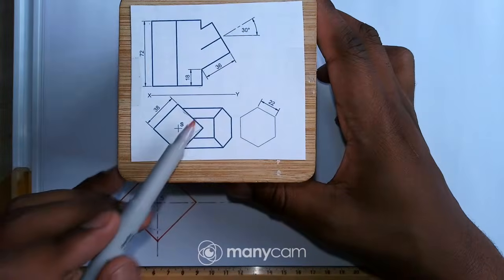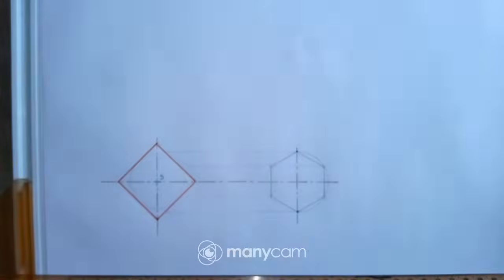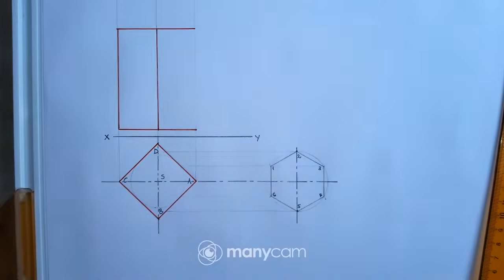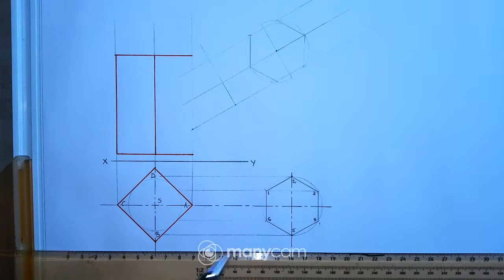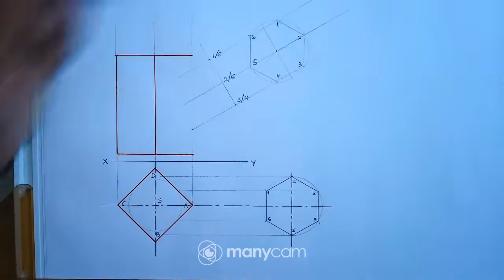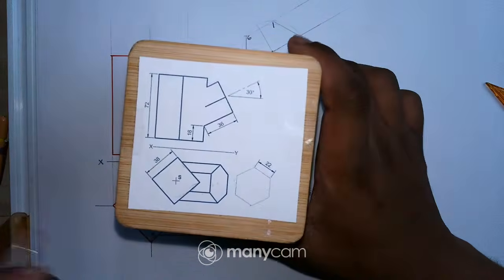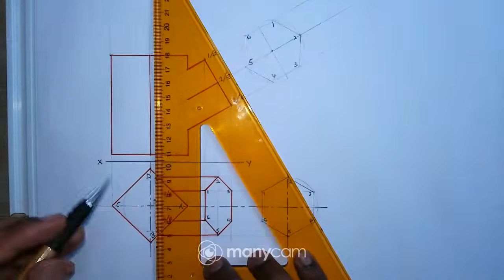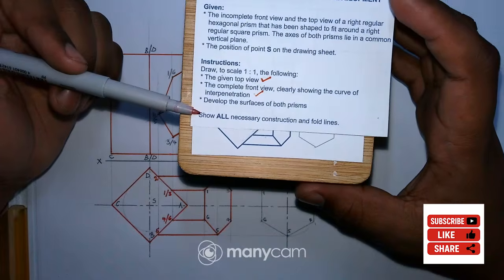Grade 11 - Interp. & develop. PART 1// JPEGD Page 85